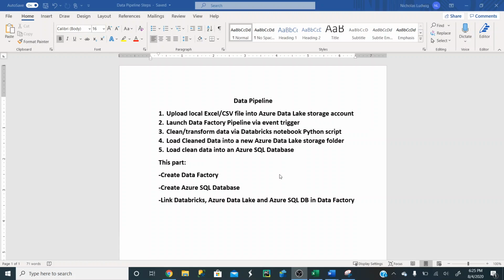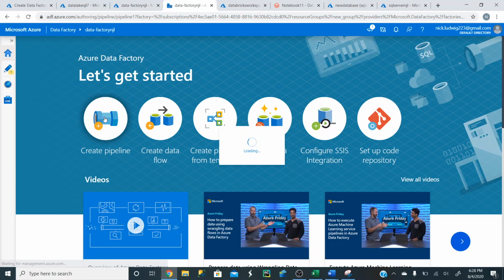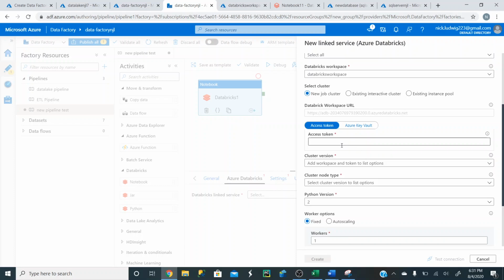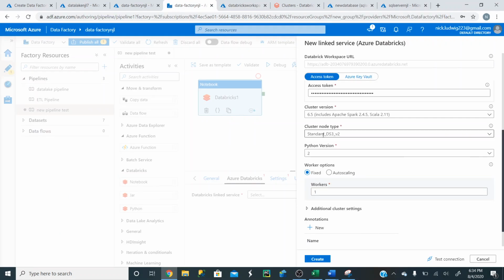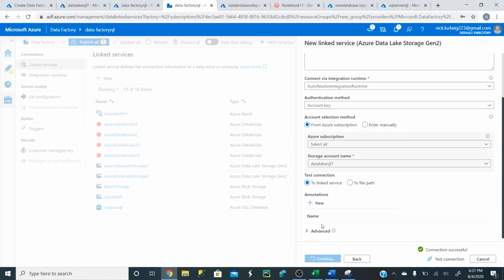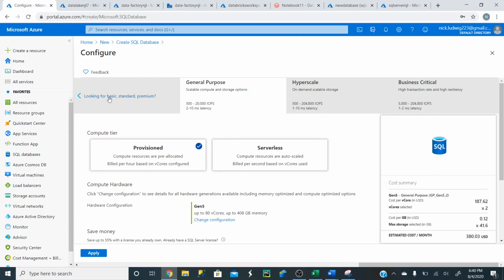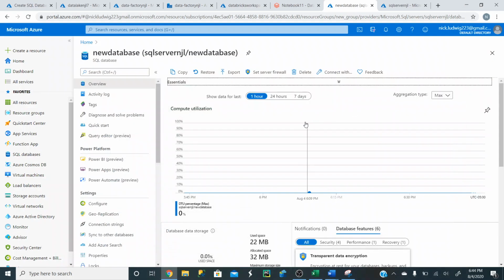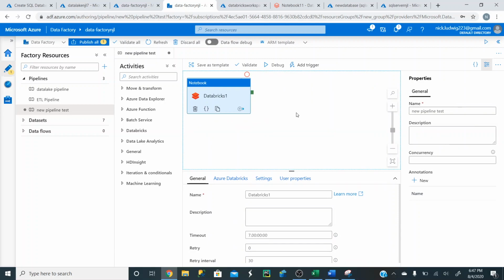Create Data Factory and an Azure SQL Database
This is the fifth video of an eight part video series on how to build an Azure data pipeline from scratch.  In this video,  we create a Data Factory account, an Azure SQL Database and link several data sources to Data Factory (linked services).